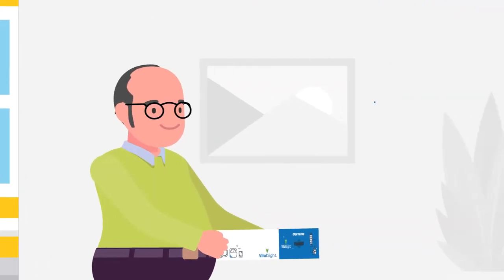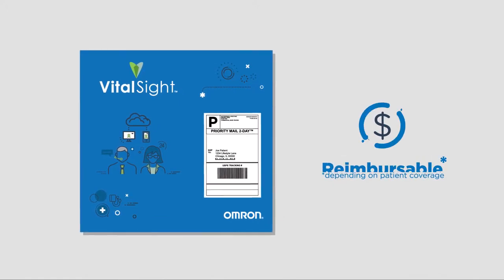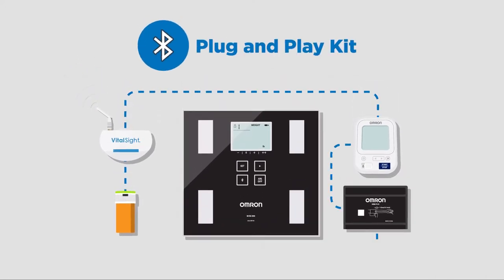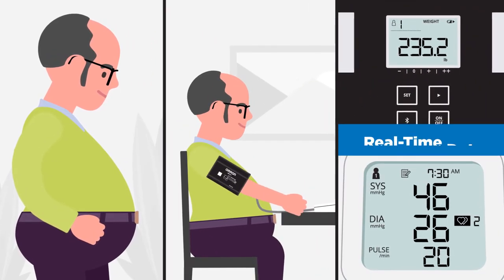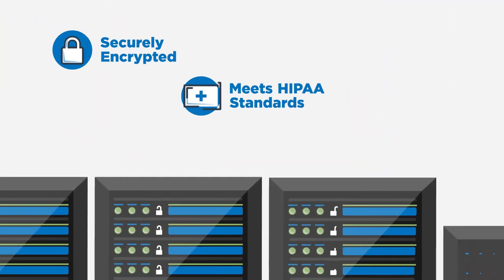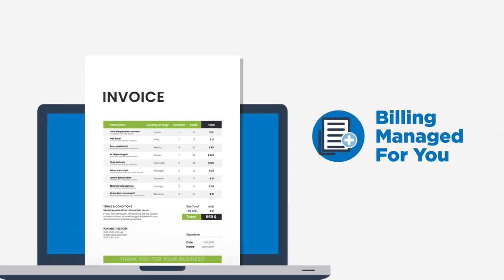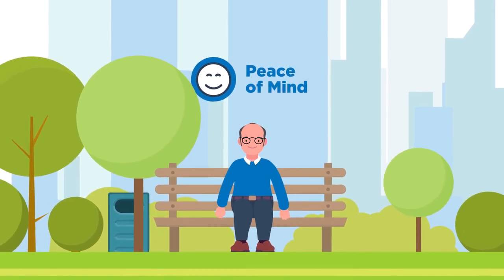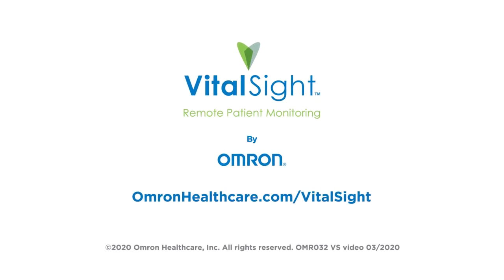An Introduction to VitalSight Remote Patient Monitoring by OMRON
VitalSight by OMRON gives physicians and patients the power to track blood pressure from the comfort of a patient's home. This remote patient monitoring program allows physicians to provide proactive treatment through the awareness of early warning signs of heart attack or stroke.